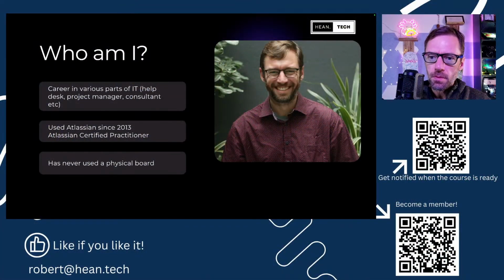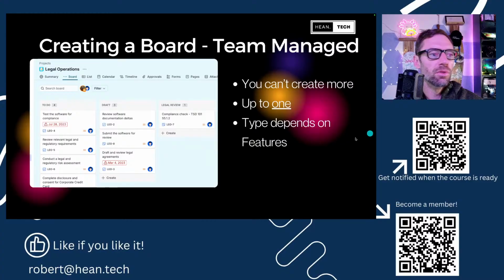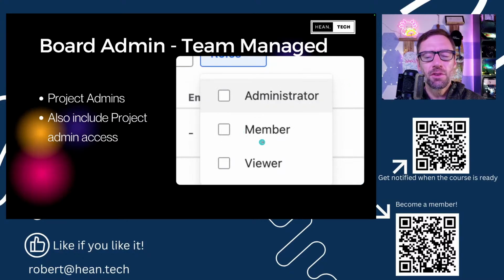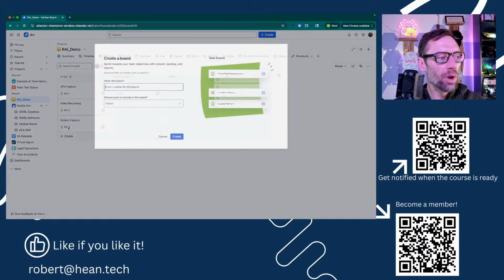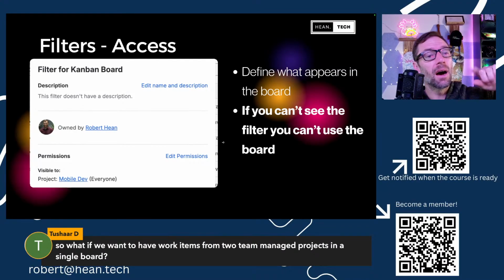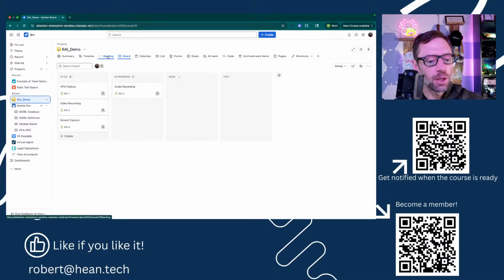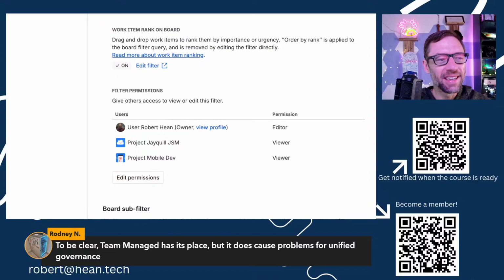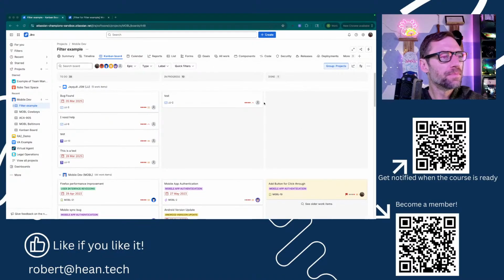Permissions & Filters | ACA-905 Jira Software Board Configuration Session #2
Join me for a live, 60 minute, study session for ACA-905 - Jira Software Board Configuration.  This series will mainly benefit folks who are, or will be, Cloud Org admins, and even if you don't want to sit the exam you'll get some great info.

Each session focuses on a specific part of the certification, with this session focusing on Permissions & Filters.

We'll cover:

💭 What permissions exist for boards
💭 How to configure permissions
💭 How filters interact with boards
💭 Common permissions issues
💭 And more!

Join us in Discord for live chat and support as you learn